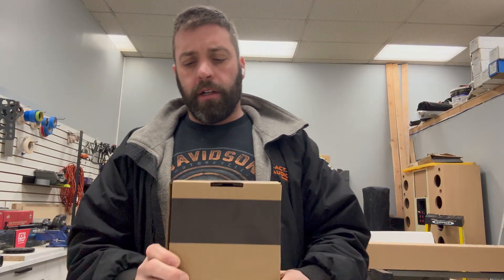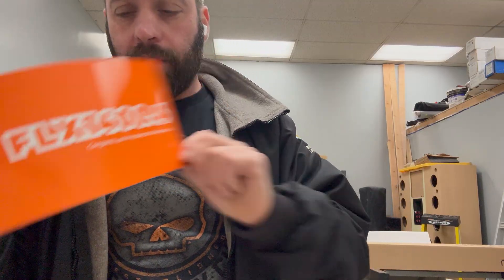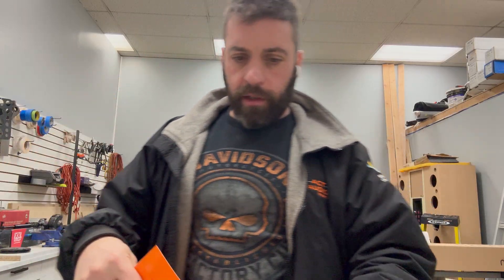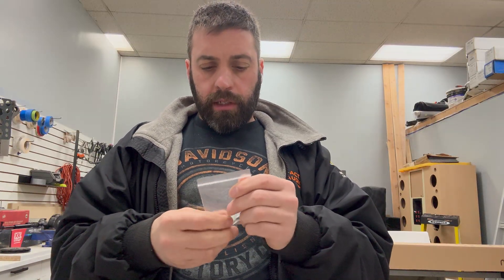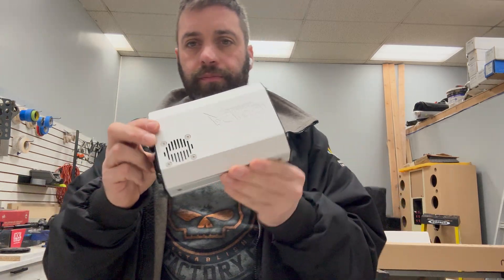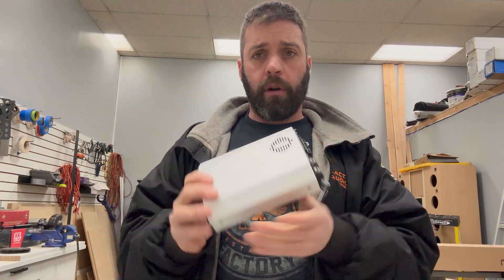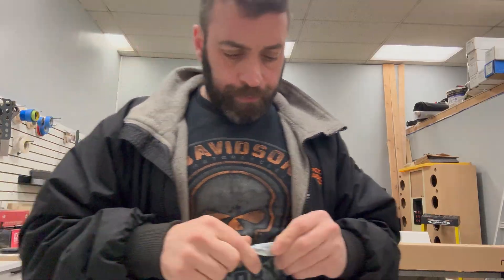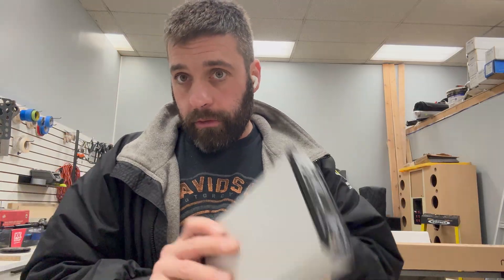UNBOXING CICADA FLX 1400.4 AMPLIFIER | Is It Worth It?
This amplifier can deliver 350 watts of power at an output impedance of 4 ohms, and potentially more power at a lower impedance like 2 ohms.